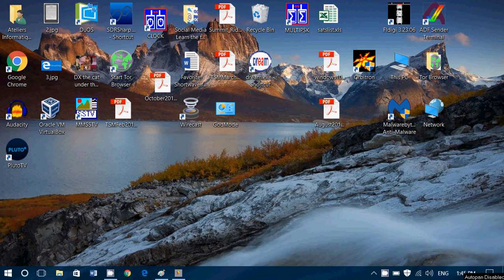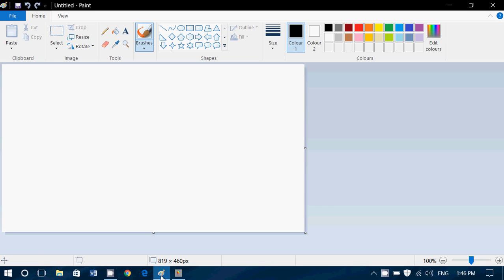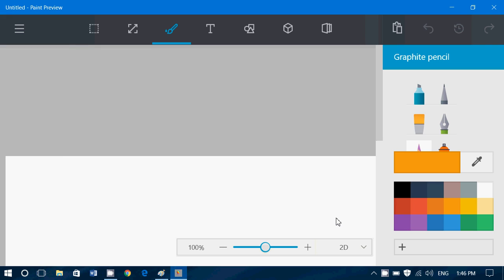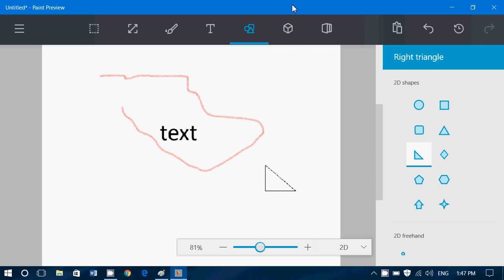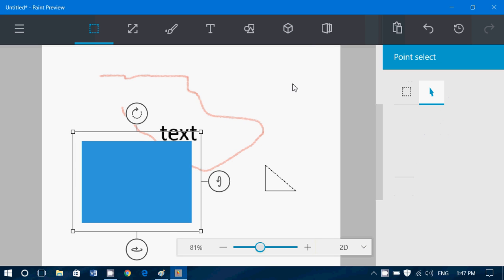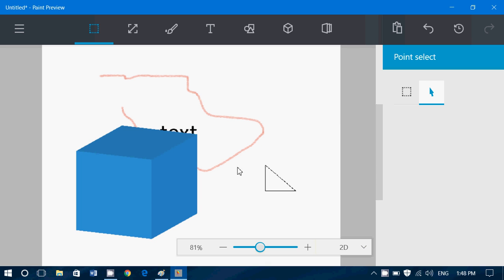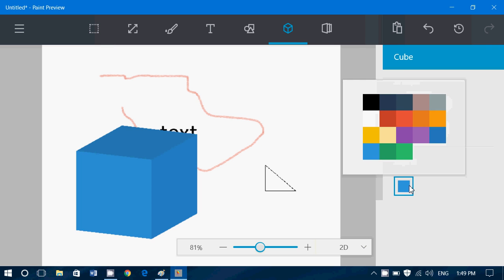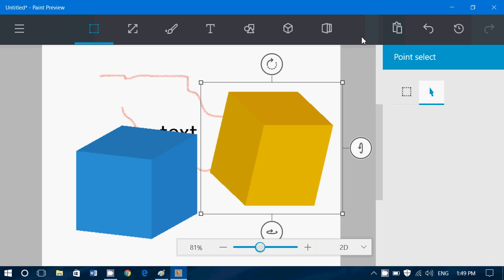First look at the new Windows Paint APP for Windows 10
We take a look at the future Paint app that will be available soon for Windows 10 Users